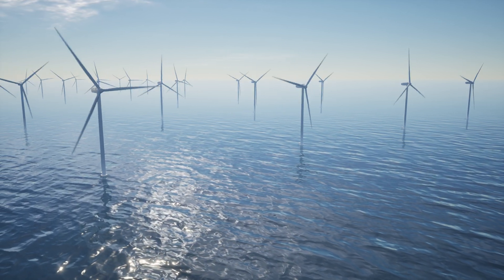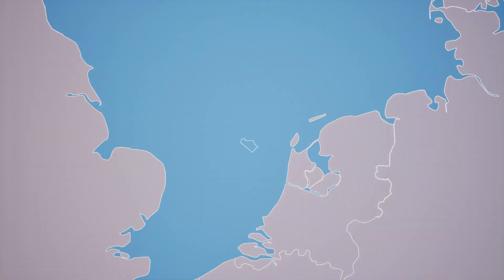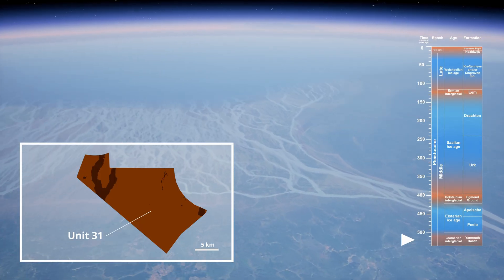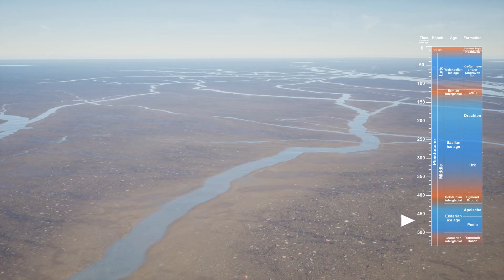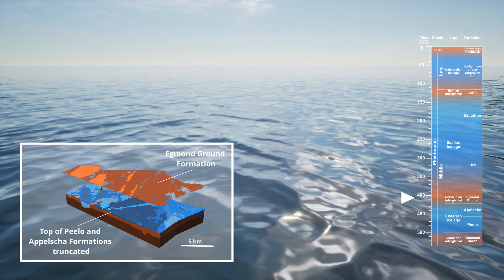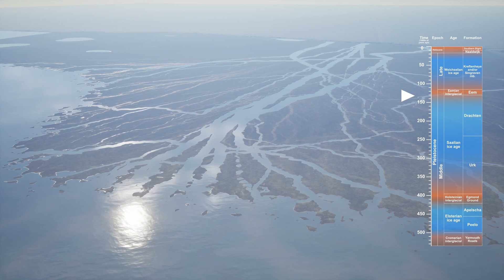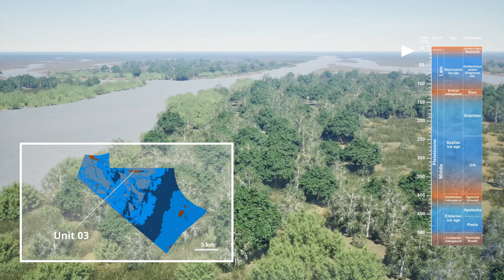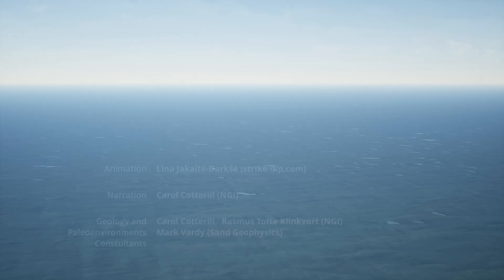How Geology Shapes Offshore Wind: IJmuiden Ver Gamma Ground Model Animation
Quantitative 3D ground models are key to de-risking and optimizing cable routes and foundation design for offshore wind farms. In this animation, we explore how geology — and long-term climate change — have influenced the subsurface conditions in the IJmuiden Ver Gamma wind farm zone.

This video, developed in collaboration with SAND Geophysics and with support from Lina Jakaite, celebrates the vital role geology plays in offshore wind development.

Dive into the complete reports on geology, geotechnical interpretation, and the integrated quantitative ground model